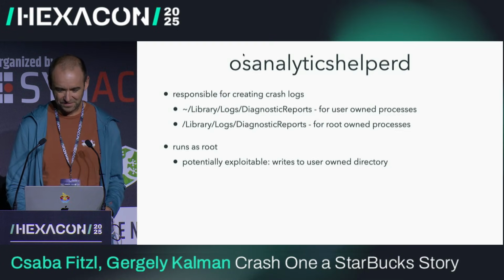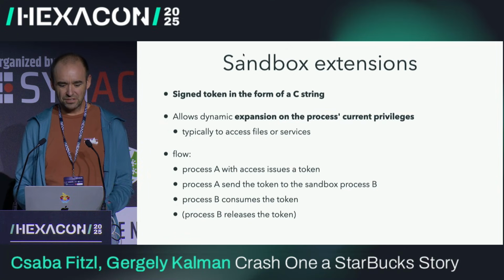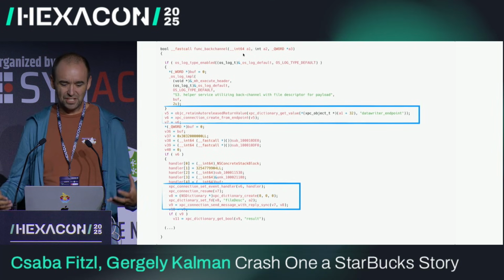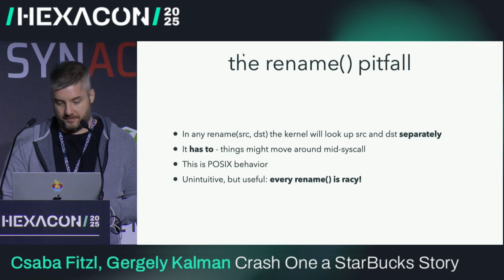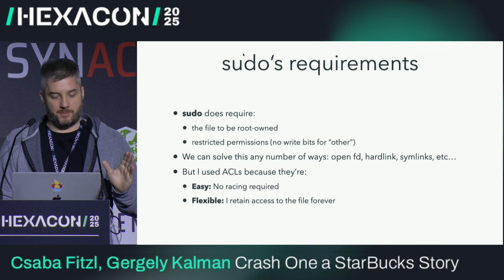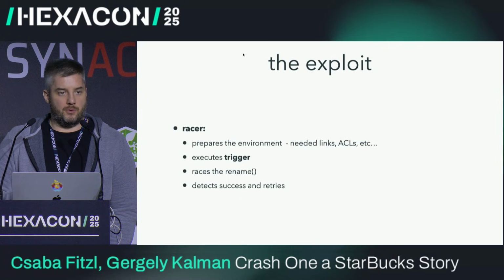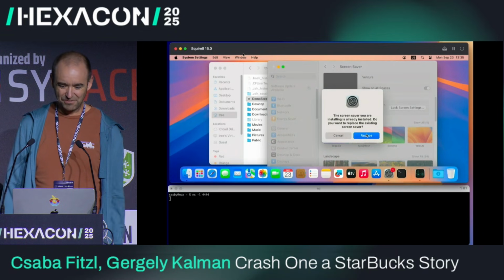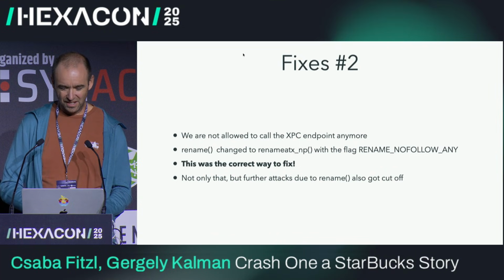HEXACON 2025 - Crash One: A StarBucks Story (CVE-2025-24277) by Csaba Fitzl & Gergely Kalman